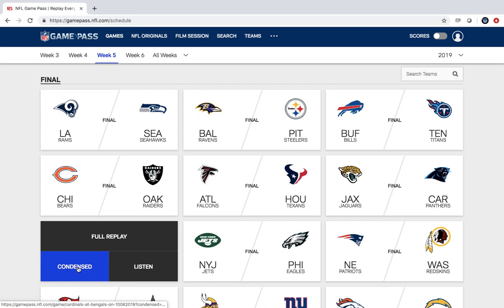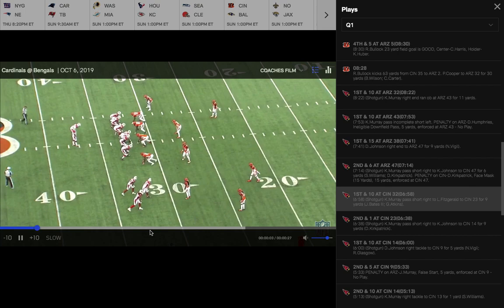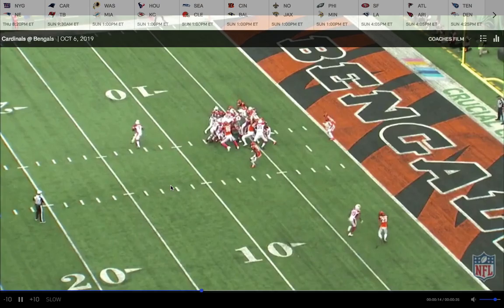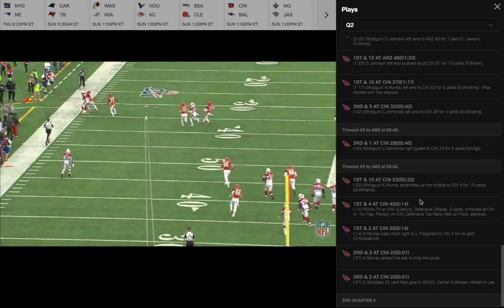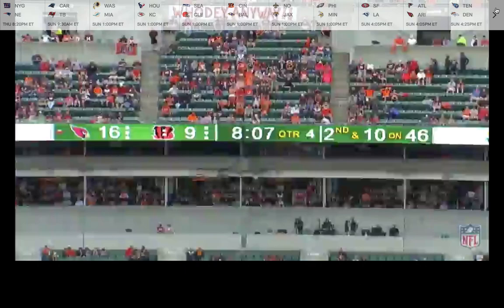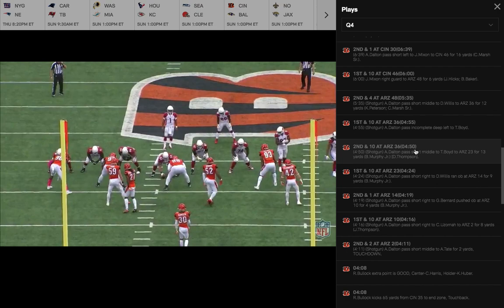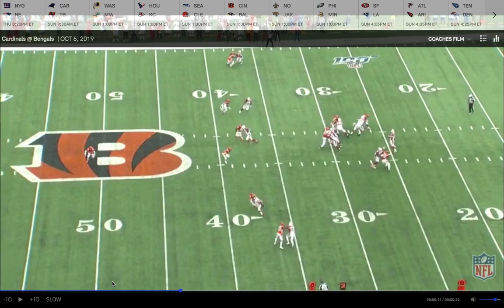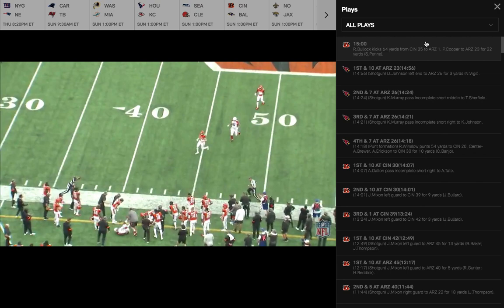Arizona Cardinals QB Kyler Murray QB Film Review vs Bengals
Kyler Murray shows great improvement